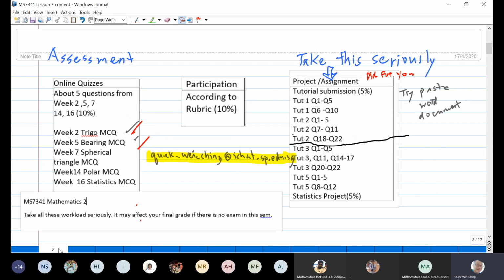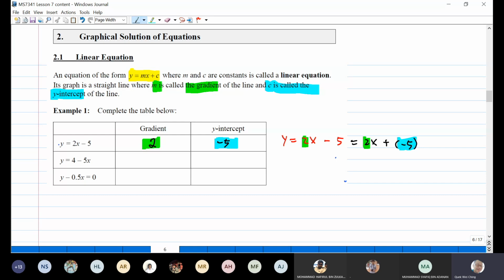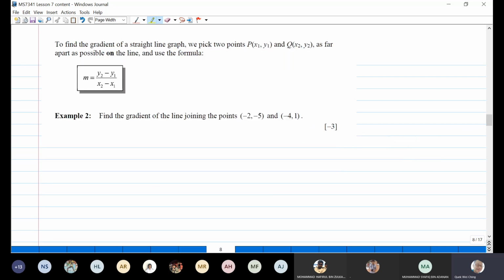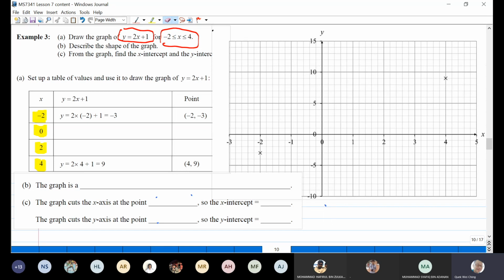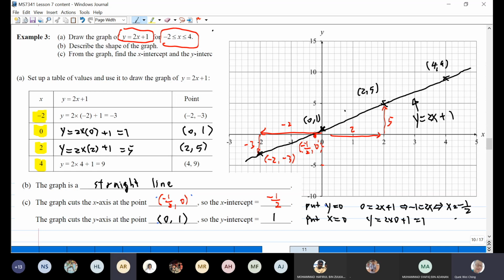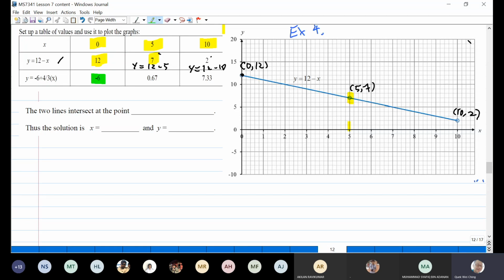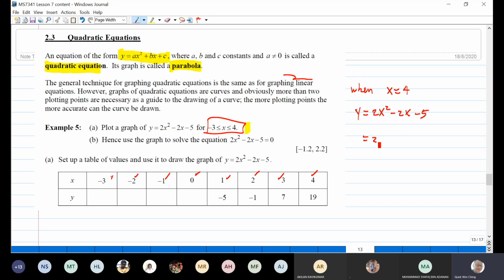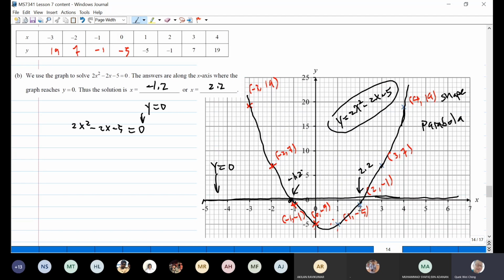MS7341 Graphical Methods